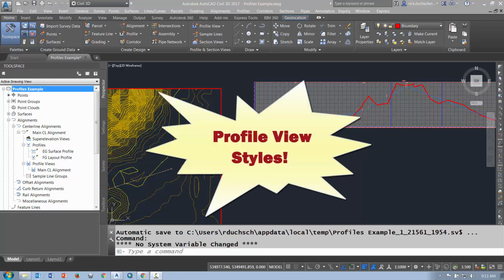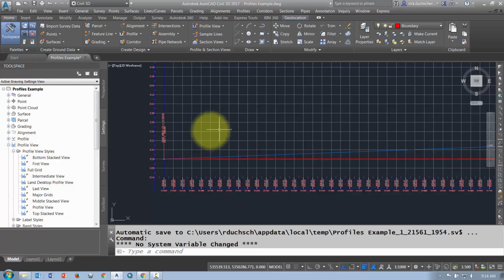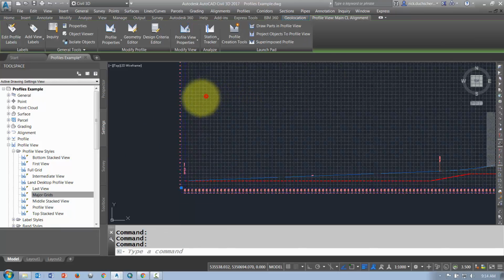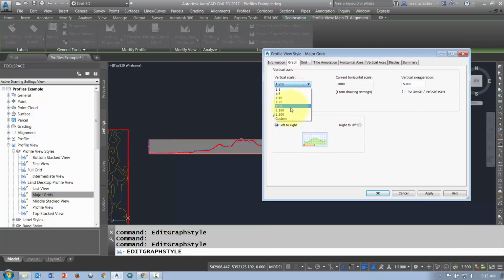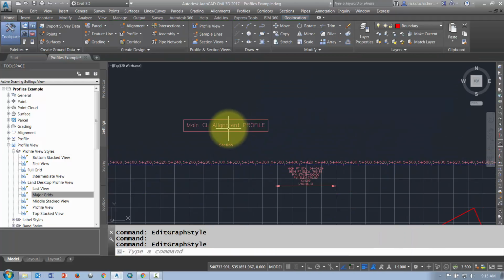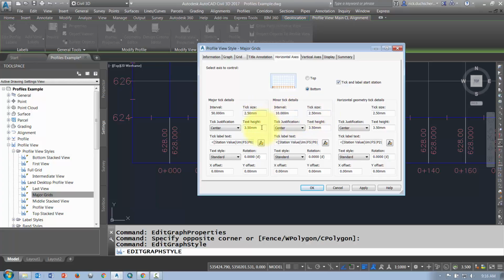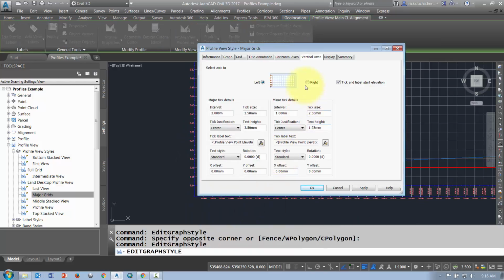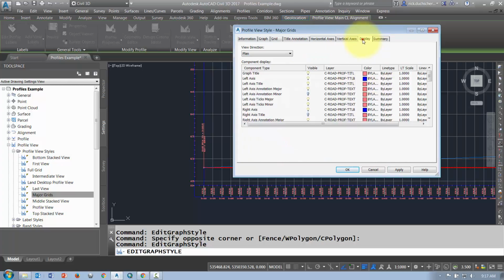Profiles - Profile View Styles